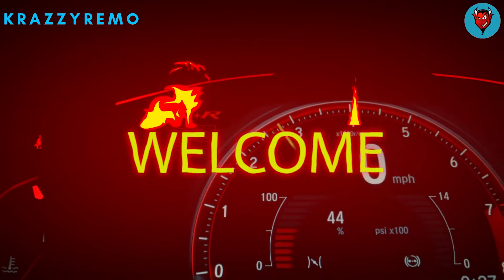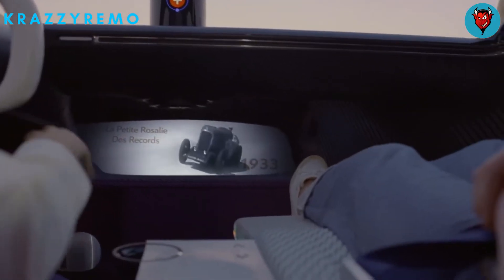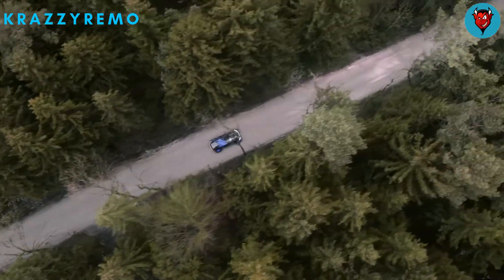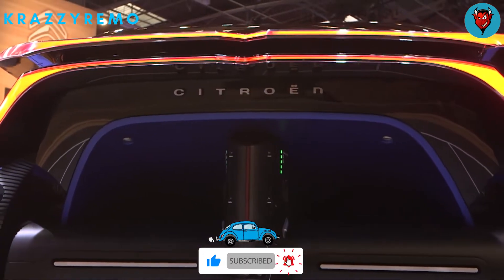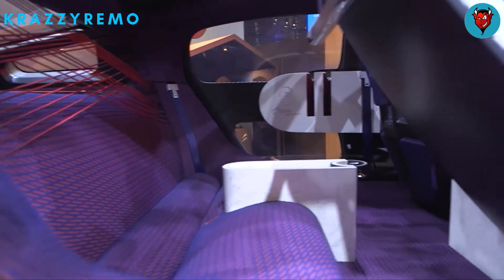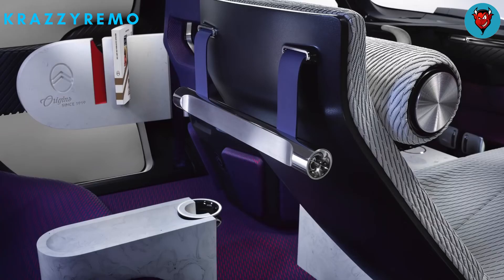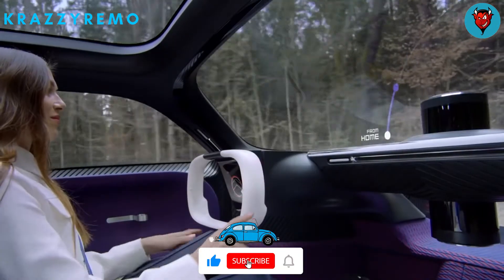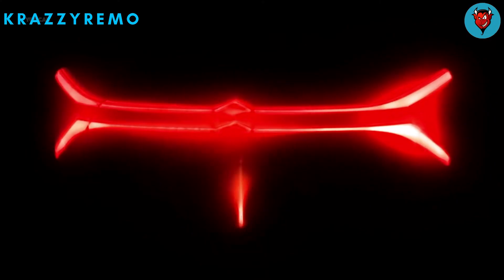Futuristic Concept Citroen Car: This is What the Future Looks Like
This is awesome futuristic car which will blow your mind, 19_19 Concept.

other video links:
(AWESOME FUTURE CAR BY TATA.)

(Concept Car that will release on 2024).

(Kawasaki concept bike of the future).